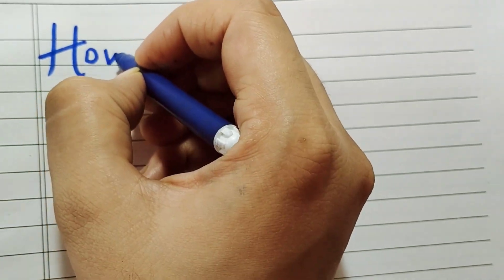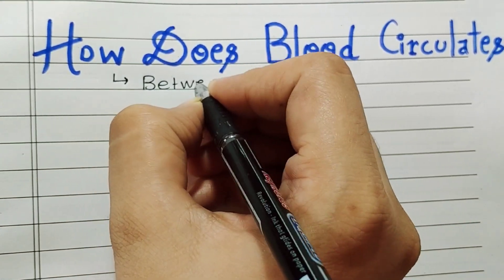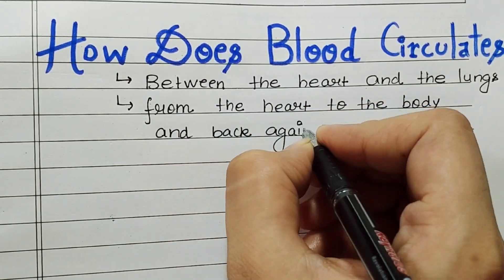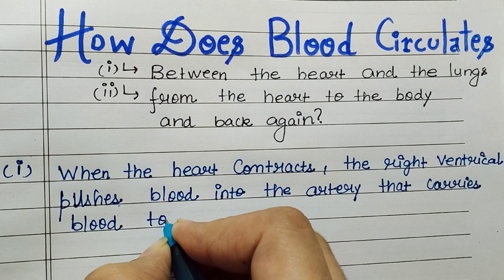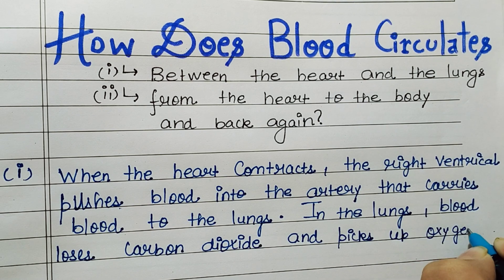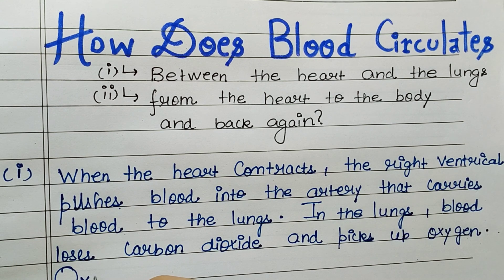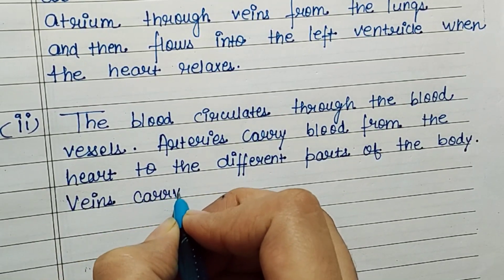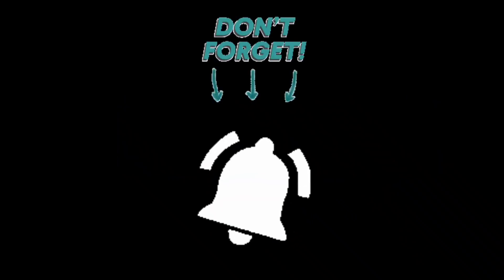Blood Circulation Process|What Is Blood Circulation Process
What is blood circulation process?
What is the importance of blood circulation?
What are the 4 types of blood circulation?
What is blood circulation and its types?
What are the 7 steps of blood flow?
What are the two types of blood circulation?
What helps blood circulation?
What is good blood circulation?
How many times blood circulates in a day?
How many circulation are there?
What are the components of blood circulation?
How much circulation is in the human body?
What is the four step process of blood circulation?
How blood flow works in the heart?
What are the 4 main functions of the heart?
Who discovered blood circulation?
How fast does blood circulate?
How long does blood take to circulate?
What is poor circulation?
Can you improve circulation?
How do you keep your blood healthy?
Where is the highest blood flow in your body?
What's the biggest vein in your body?
What's the largest vein in the body?
What are the symptoms of poor circulation?
What foods increase blood flow?
Why is it called the circulatory system?
Who Named the heart?
When was the discovery of blood circulation?
How many veins are in the heart?
Where is a woman's heart?
What is called heart?
What are the 4 main arteries of the heart?
What does the 💜 heart mean?
What is the black heart?
What do veins do?
What does 🖤 mean from a girl?
What does 💙 mean in texting?
What does this emoji mean from a girl?
What color is fully oxygenated blood?
How much blood is in the heart?
What is the type of circulation that responsible in the movement of blood from the heart to the lungs and back to the heart?
How is blood pumped around the body?
What are the 12 parts of the heart?
What is the size of human heart?
What are arteries?
What is called circulation?
How much blood does the body make per day?
Is walking good for circulation?
What causes poor circulation?
What nutrients are in blood?
What are main nutrients for blood?
What color is blood in the veins?
What are the types of blood flow?
What is blood made of?
What is the smallest vein?
What is the smallest blood vessel?
Why are veins blue and arteries red?
How do you check your circulation?
What vitamin is good for blood circulation?
Why is the circulatory system important?
What are the 4 main functions of blood?
What are veins?
How do I draw a heart?
Is heart a muscle?
How many veins are in the human body?
What are blood vessels?
Where does blood enter the heart?
What is blood in circulatory system?
How long does it take for blood to circulate?
How does blood flow through the body step by step?